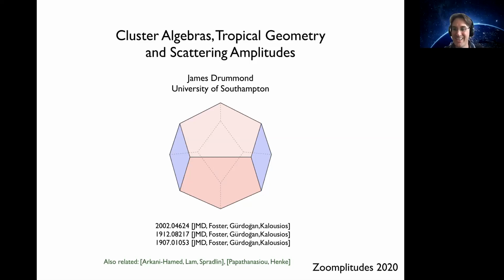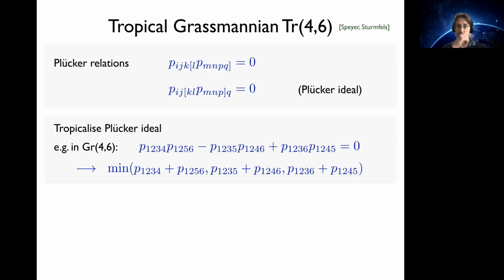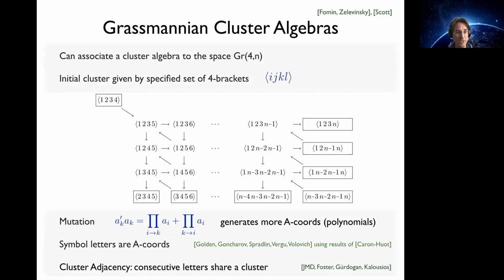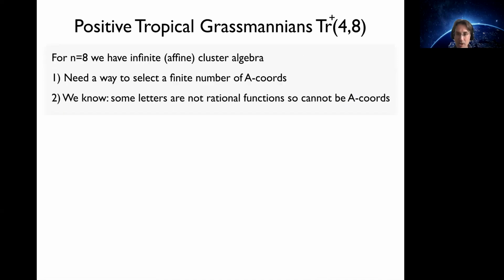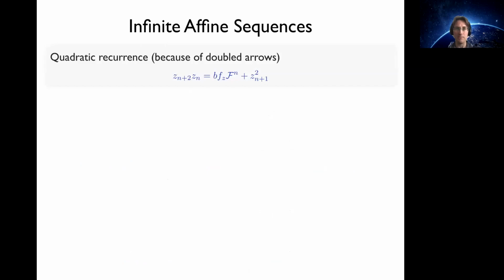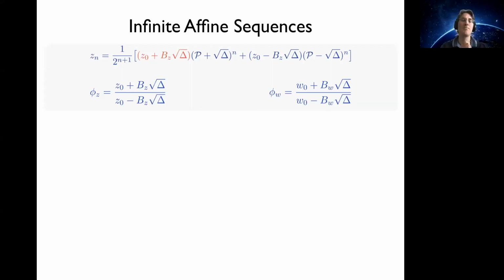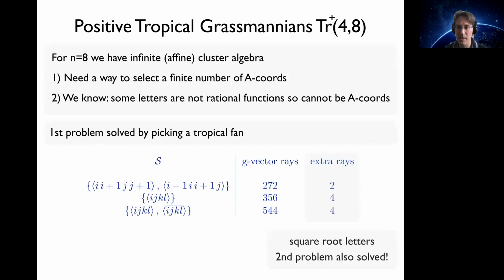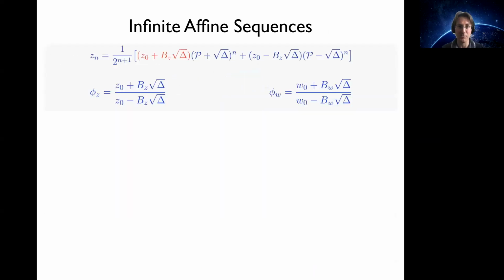Zoomplitudes 2020: James Drummond (Southampton)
James Drummond (Southampton)
"Cluster Algebras, Tropical Geometry and Scattering Amplitudes"